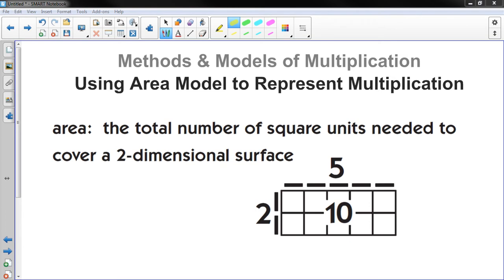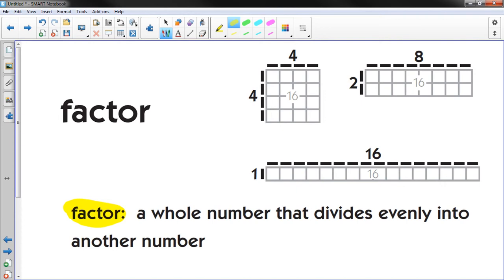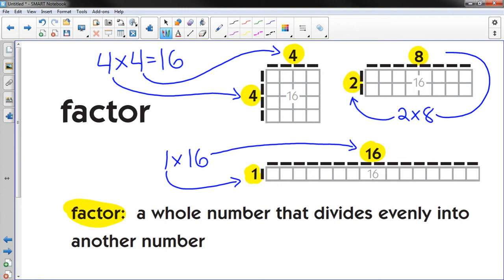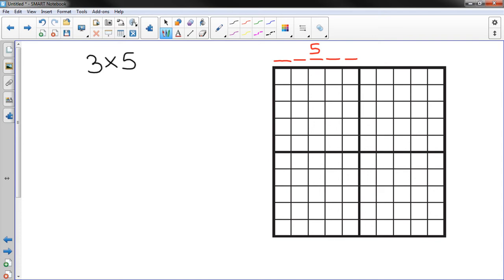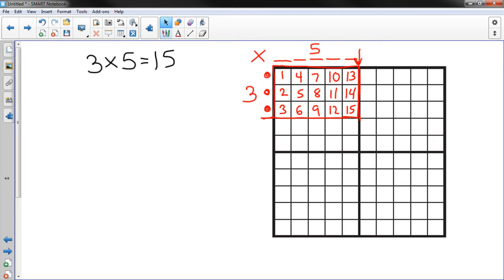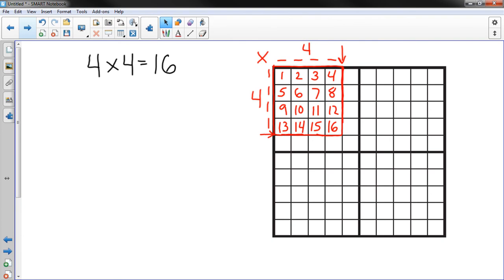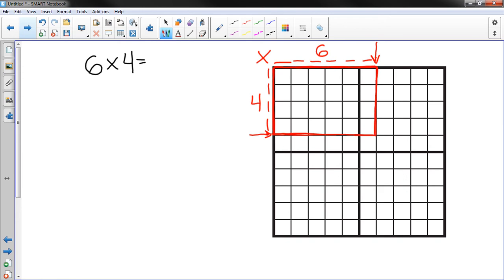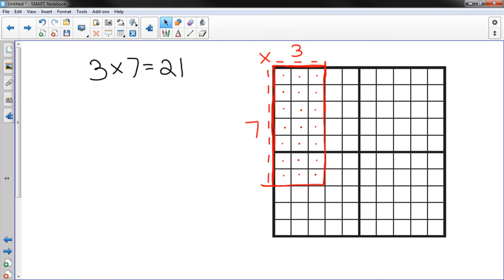Area Model of Multiplication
This instructional video focuses on the area model of multiplication.